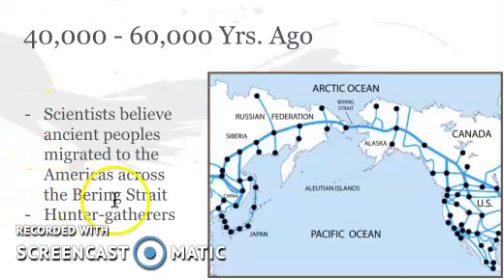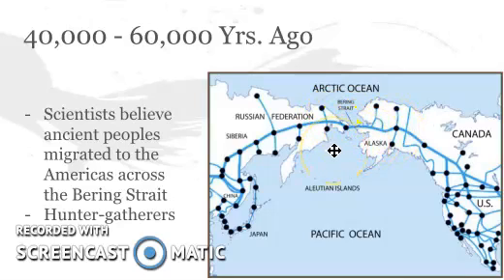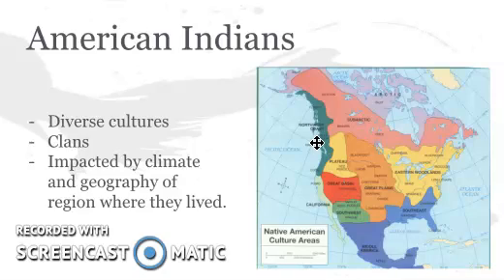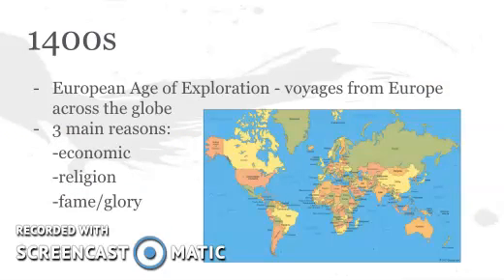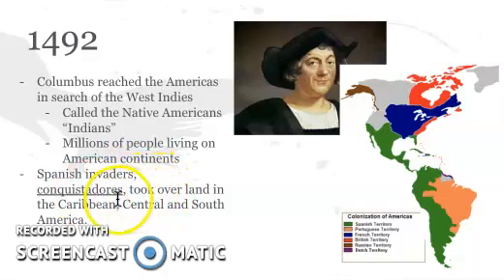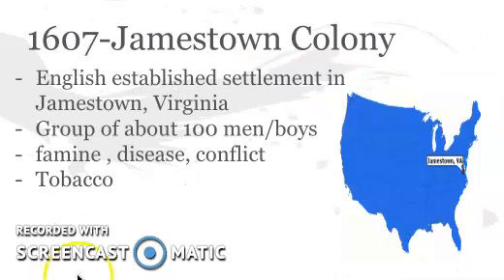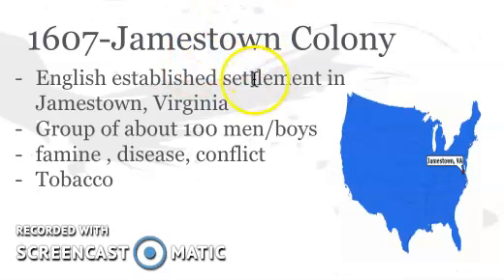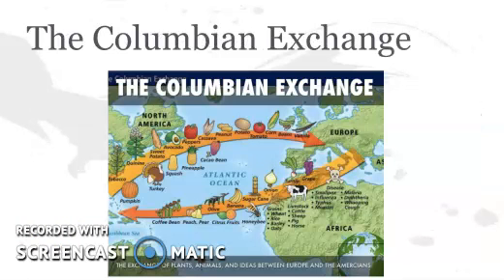Early American History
Lecture for 8/17 and 8/18